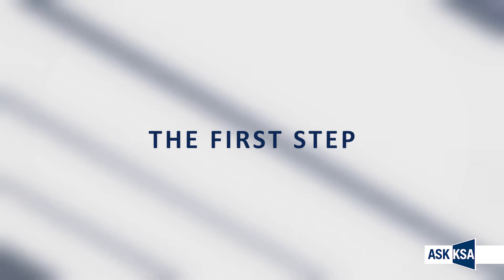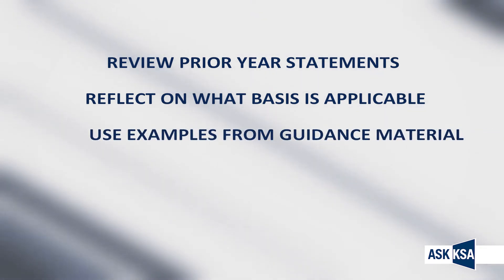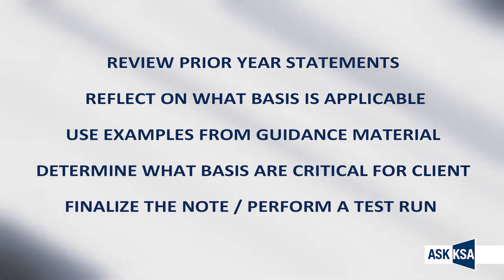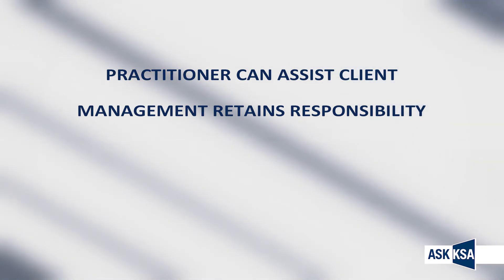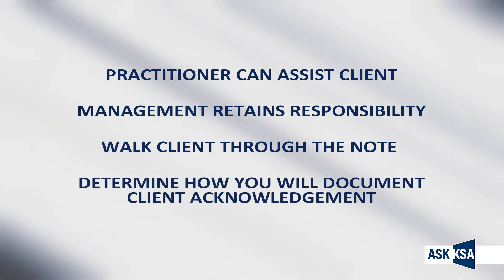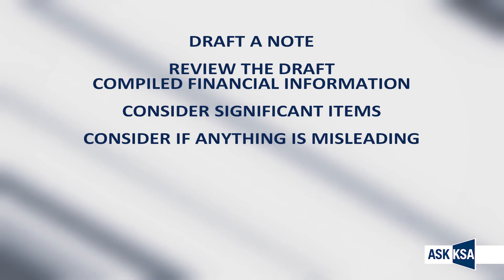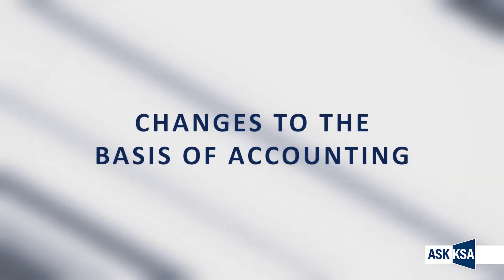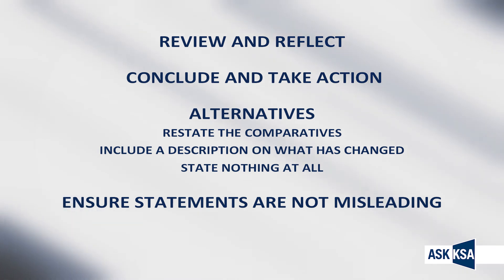ASK KSA Pro Tips: CSRS 4200 Basis of Accounting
The new compilation standard requires a basis of accounting note in the financial information. The question on most practitioner’s mind is where to start and what to include?

Is your head spinning? 😵 Are you frustrated there are no examples in the standard? 😤 Are you trying to figure it all out? 😲

Take a breathe, we can help.

ASKKSAPRoTips will help have a solid understanding of the basis of accounting note including helping you
✔Appreciate the requirements
✔ Learn where to start
✔ Ensure completeness
✔ React to changes

For further practical assistance, real-life examples and guidance on implementing the requirements of the new compilation standard, take the ASK KSA PD on demand verifiable CDP session: Path To Implementation: CSRS 4200 .

The effective date of the new standard is coming quickly.